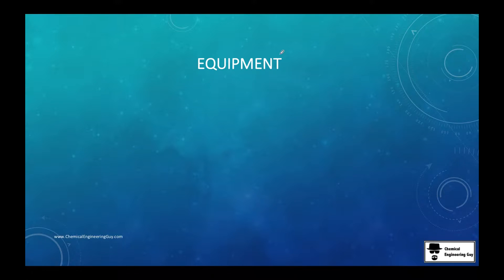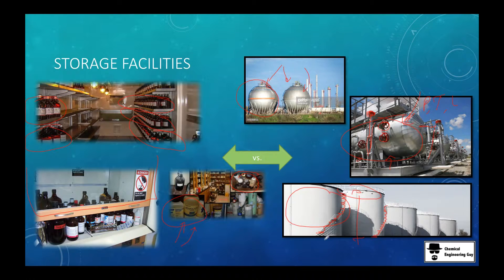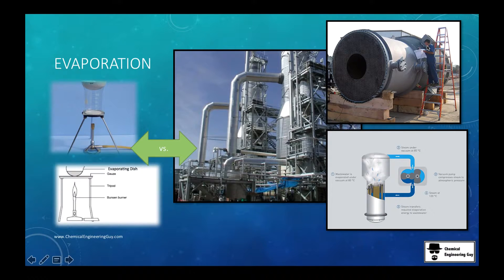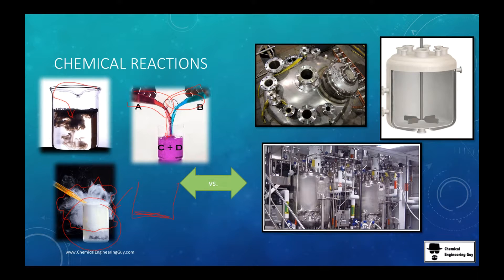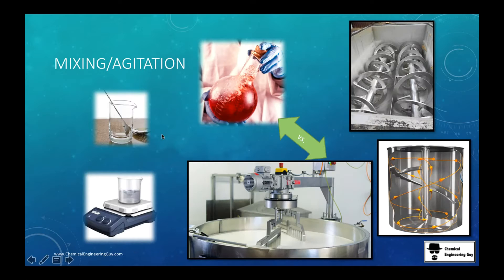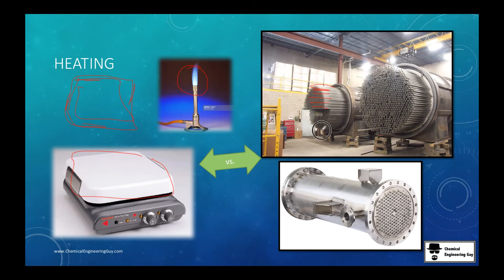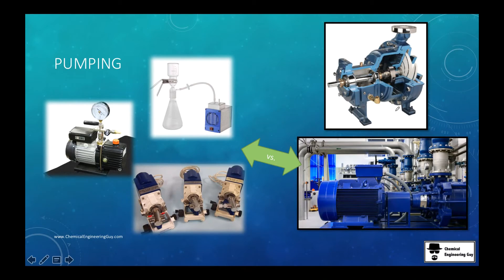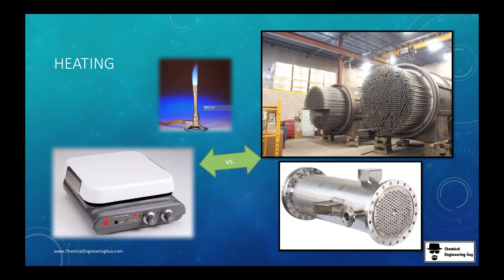Lab Equipment vs. Industrial Equipment in Engineering and Chemistry Lab (E06)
I love this comparison, it should make you clear how engineers and chemists differ.

Glassware vs. Steel